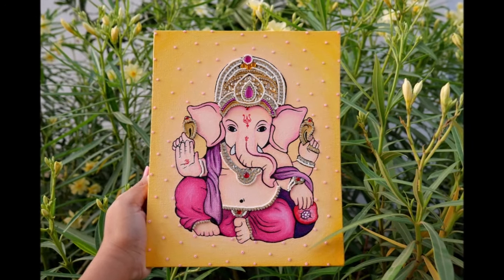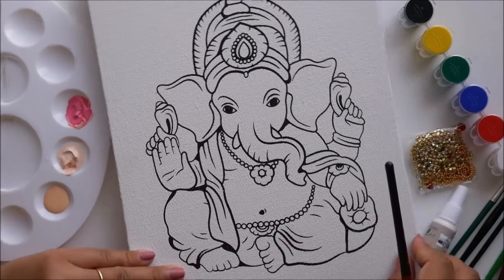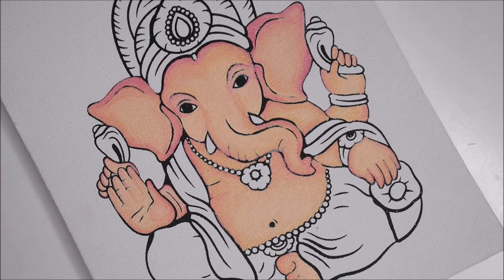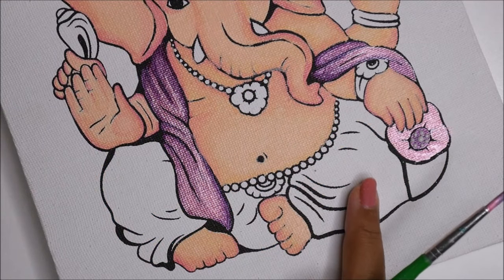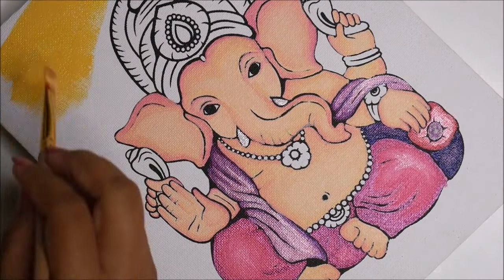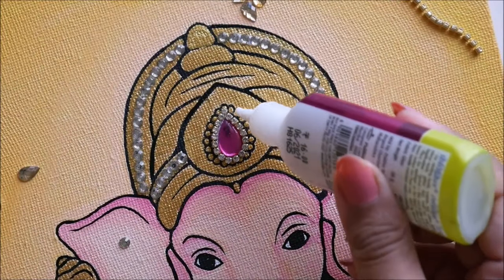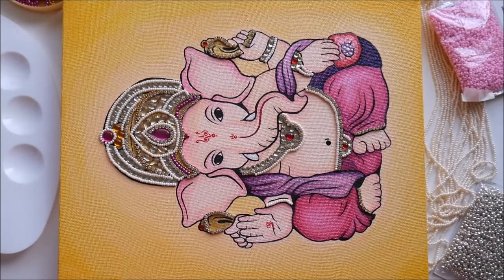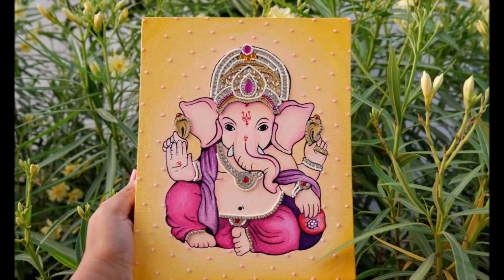MEENAKARI GANESHA PAINTING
MEENAKARI PAINTING:  Meenakari is the art of colouring and ornamenting the surface of metals by fusing over its brilliant colours that are decorated in an intricate design. ... Initially, the work of Meenakari often went unnoticed as this art was traditionally used as a backing for the famous Kundan or stone-studded jewellery. Rajasthan has influenced Indian jewellery with its Meenakari works which are stunning and highly in demand among ladies who love traditional jewellery.
MEENAKARI PAINTING: To make a MEENAKARI PAINTING, I have used the same concept of jewellery making in painting, by making use of clay paste, gold and meenas/ stones to make meenakari jewellery in the painting. Hope you would like my idea of meenakari painting to continue the tradition of this beautiful jewellery art.
This new Concept/Technique of Meenakari Painting was discovered by Me (NILIMA MISTRY). Anyone trying my Idea or this Painting Technique on Social Media is requested to give proper credit, by mentioning the CREATIVE ART Channel and Providing links to this video
An original content creator deserves this, respect. As I share my Ideas and Innovations for Free to all Art lovers... I don't want Anyone to misuse or Make money out of My Ideas...

To get this image to use as a reference, please

4) Ball Chain Gold 1.5Mm Limit reached. You need to register.
6) Acrylic Colours are used for colouring
7)Liquitex Gloss Varnish

Creative Art is in Collaboration with ItsyBitsy, for this Educational Tutorial ItsyBitsy has provided Art Materials.